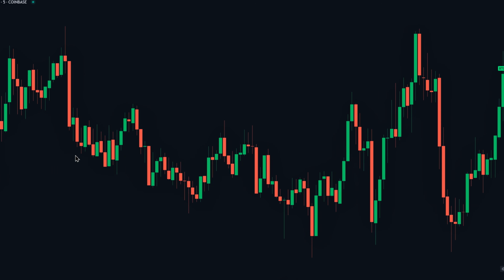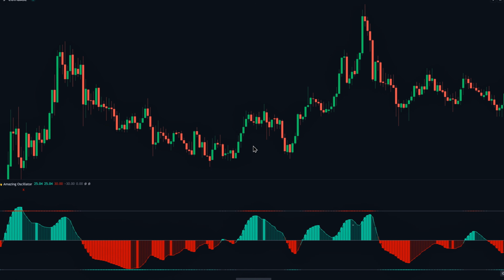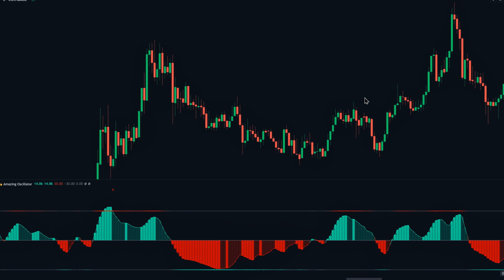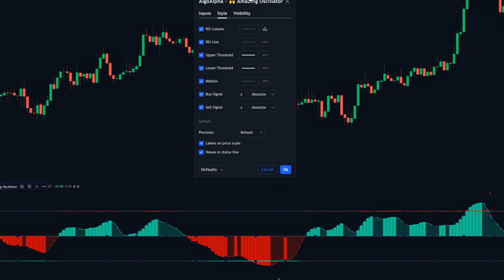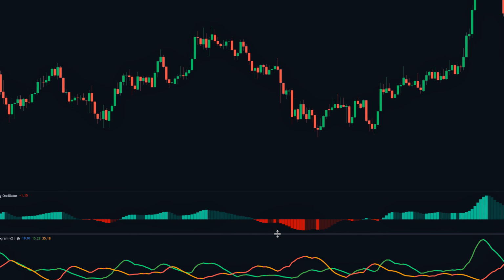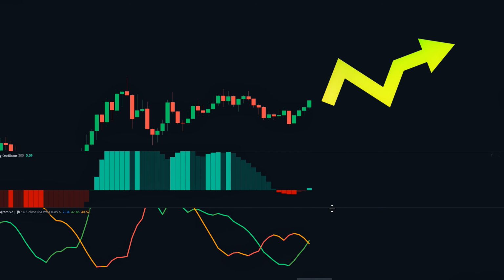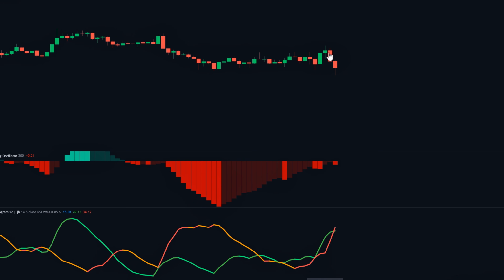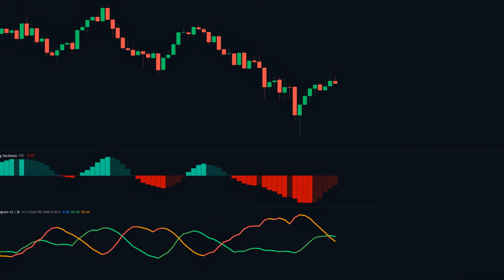The Most Accurate Momentum Indicator On Tradingview!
- 📈🚀 Explore a potent forex scalping strategy on the 5-minute timeframe in our latest video! We utilize two key TradingView indicators: Polynomial Regression Bands and Hawkeye Volume, guiding you through their setup and optimal settings.

🔍 Learn to spot ideal entry points for both long and short positions. Understand how to use the visual cues from the Regression Bands to gauge market conditions and confirm trades with the Hawkeye Volume for sufficient market momentum.

📊 We'll also dissect real trade examples from April, showing how these indicators can be effectively applied in live market scenarios.